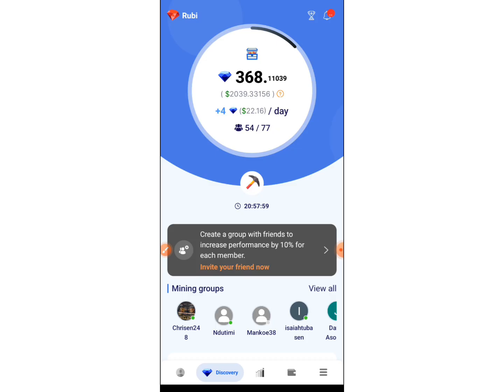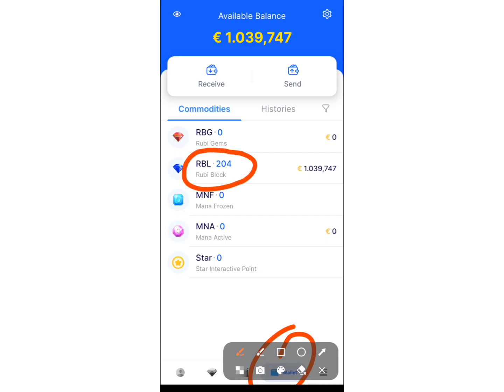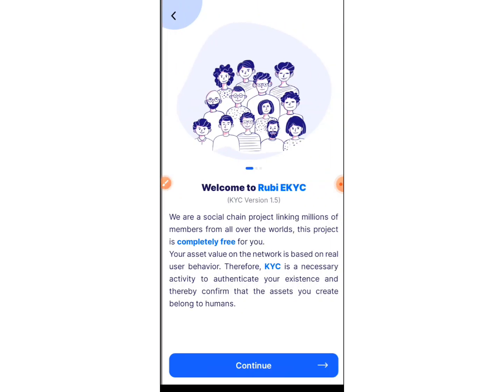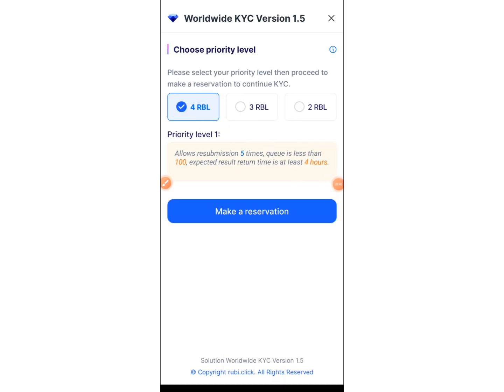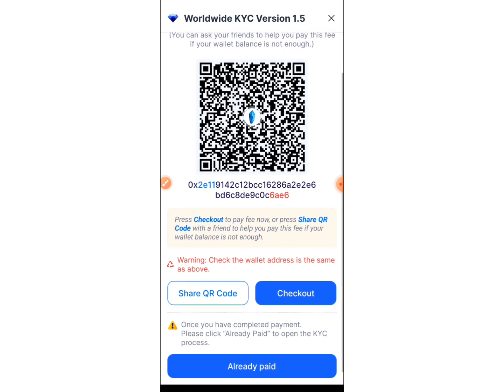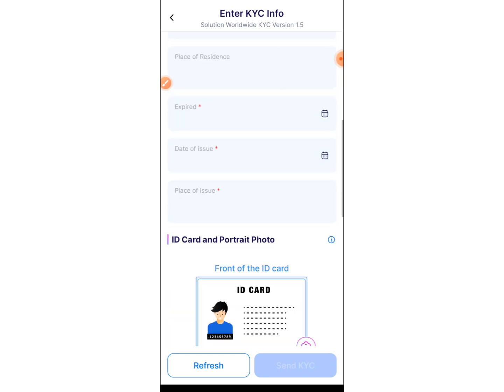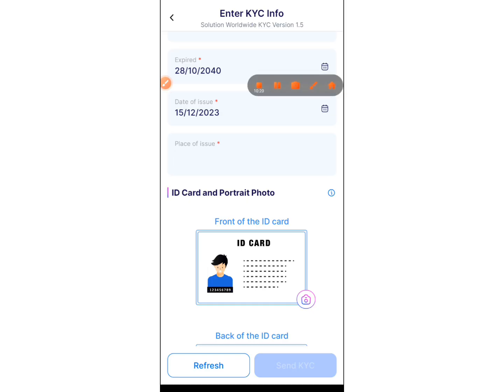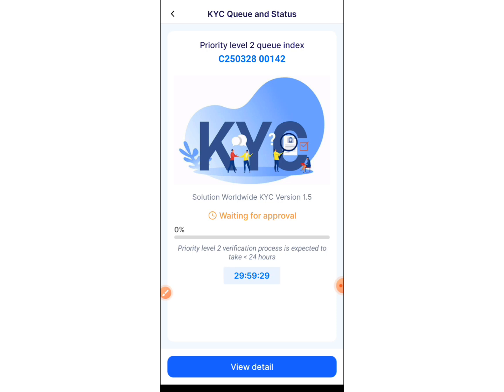How to verify Rubi kyc the simplest and easiest method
Start mining ⛏️ Rubi coins👇

All you have to know about Rubi coin,. Check it out here 👇

Join our social channels for more contents on how to make money online legitimately